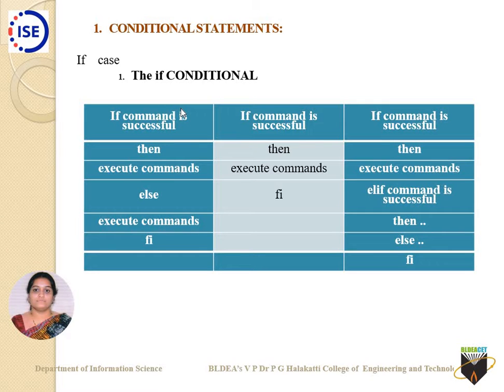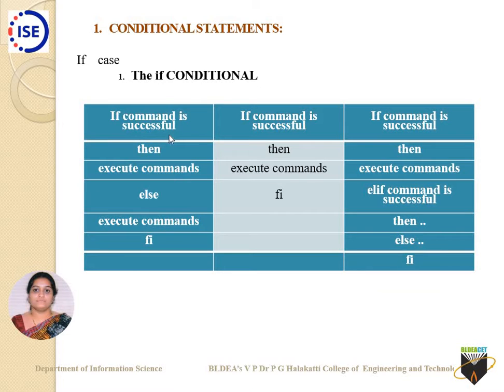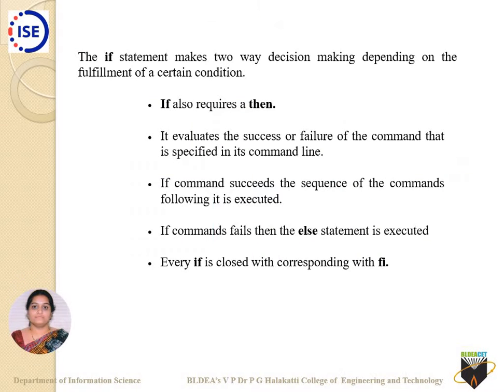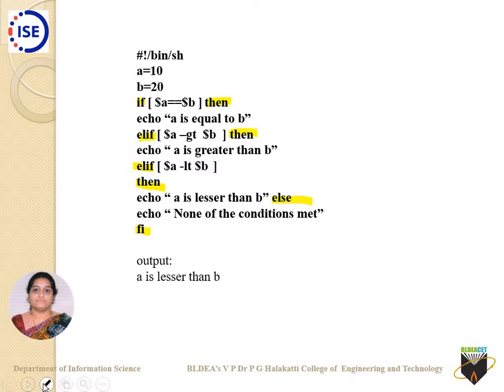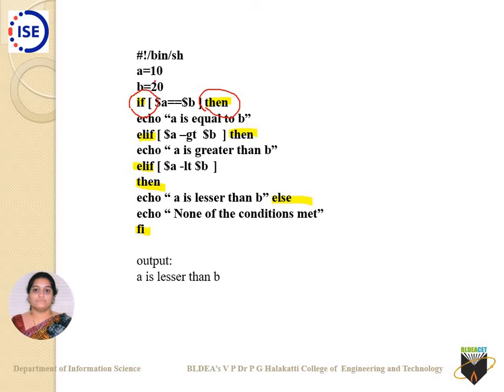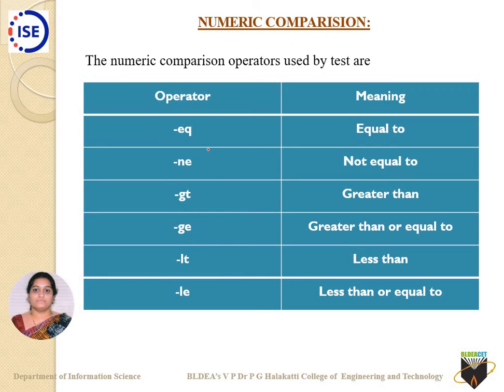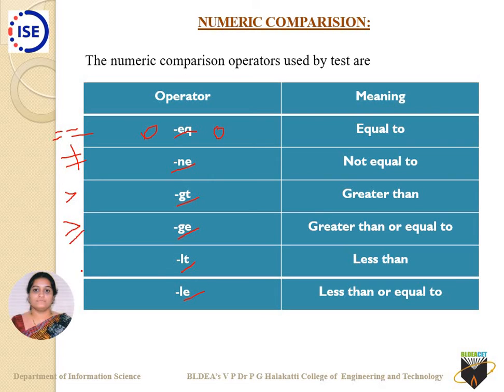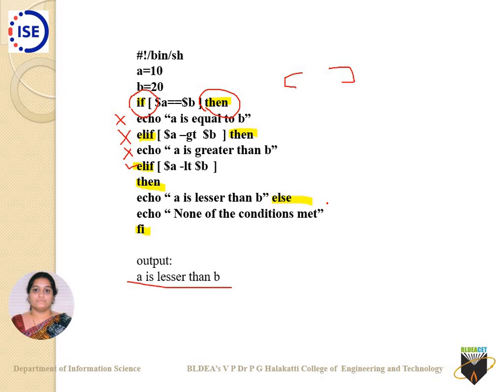IF_CONDITION_TEST_SHELL_PROG_MODULE 2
EXAMPLES ON IF_CONDITION_TEST_SHELL_PROG_MODULE 2